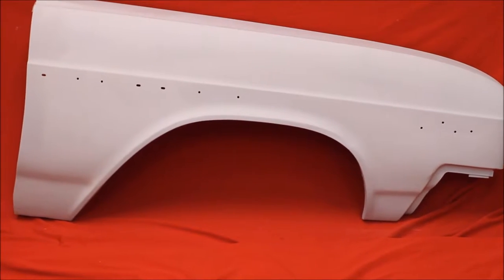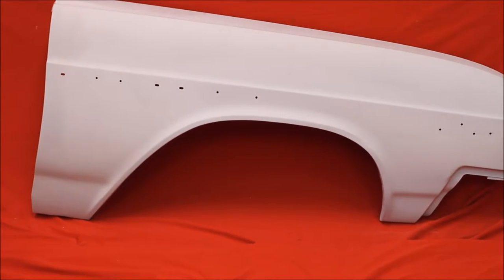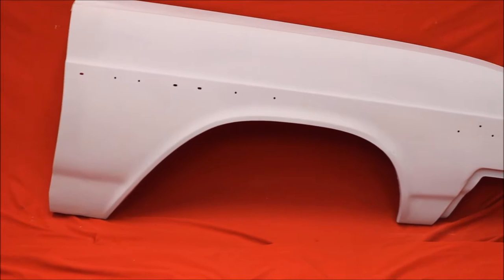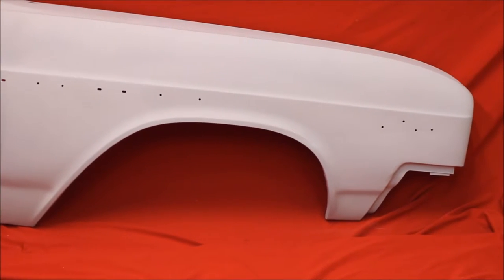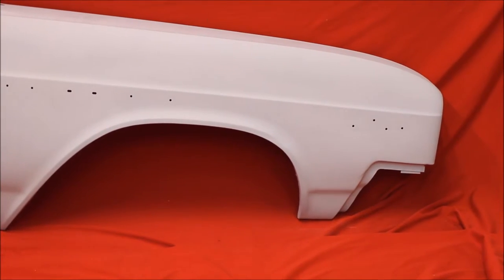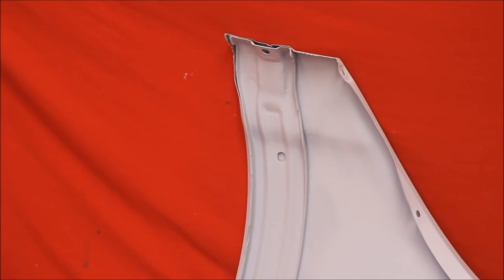1965 Buick Skylark Fender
1965 Buick Skylark Fender

7758 E. 106th St.